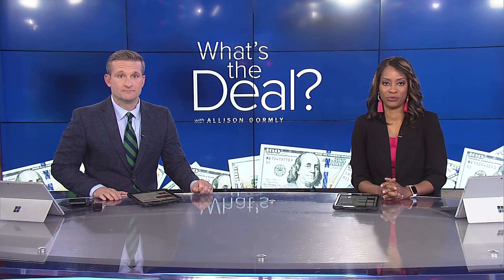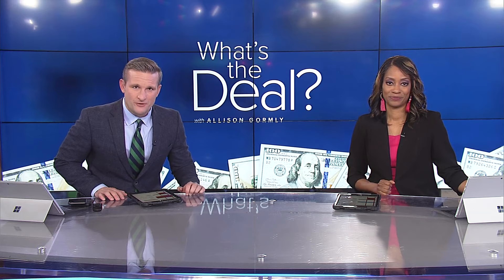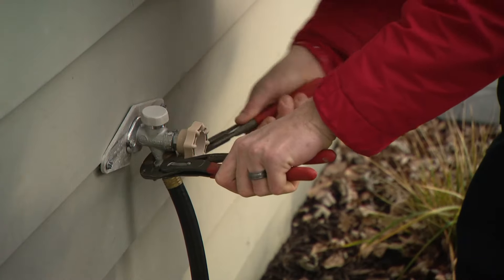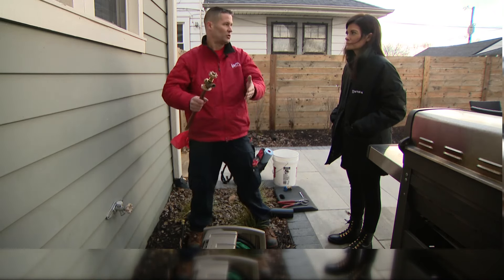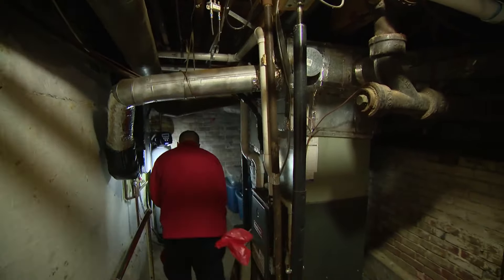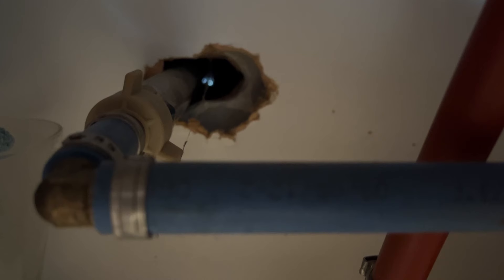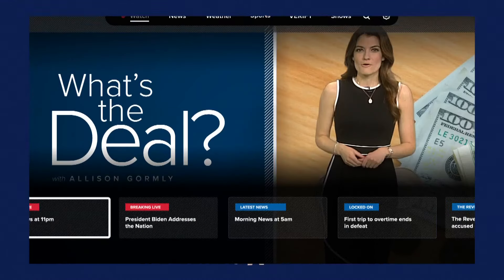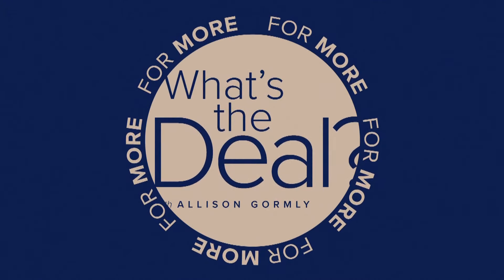How to protect your house from winter weather and prevent frozen pipes I What's the Deal?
State Farm said over the past year, Indiana ranked 15th in claims related to frozen pipes with nearly 20 Million dollars paid out.